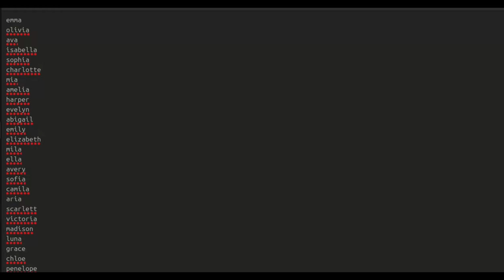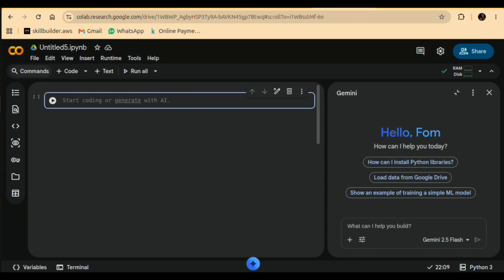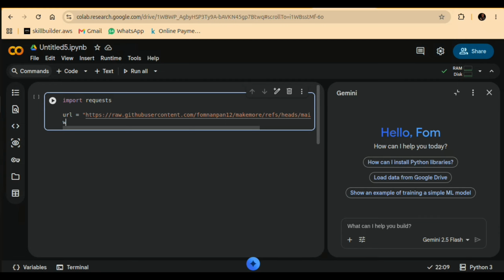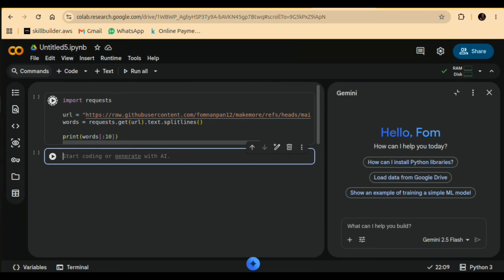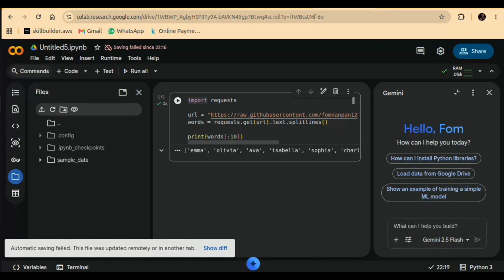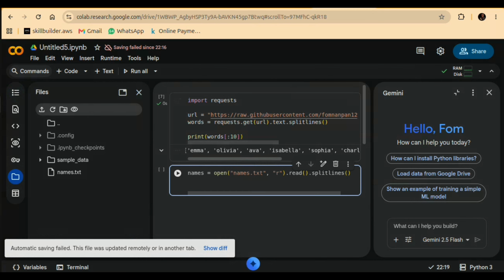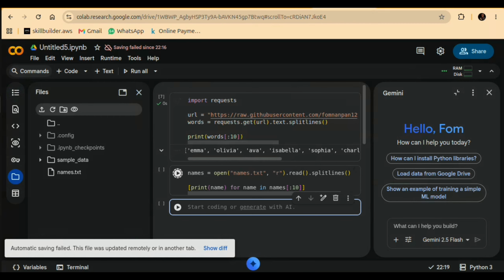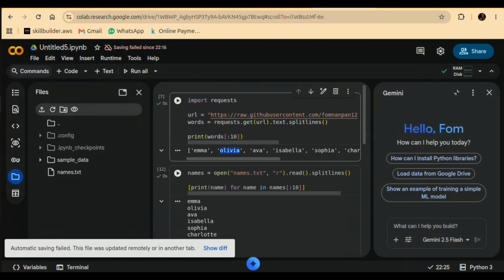How to Import Data Files in Google Colab (2 Easy Methods)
In this video, I show you two beginner-friendly ways to import data files into Google Colab — using Python's built-in open() function for local files, and the requests library to pull data straight from a GitHub URL.

If you're learning data science or machine learning and keep getting stuck on the "how do I even get my data into Colab" step, this one's for you.